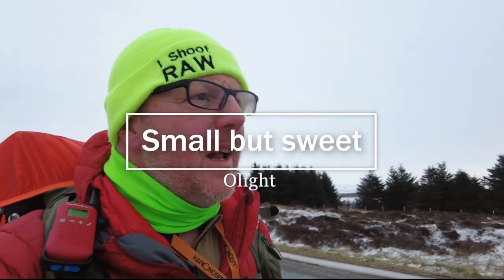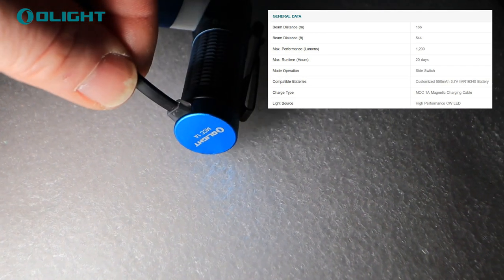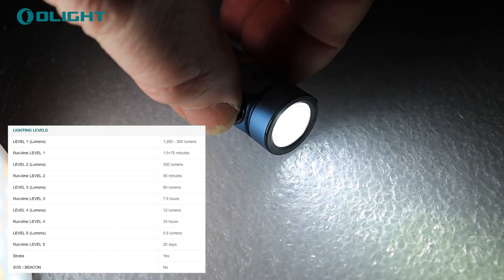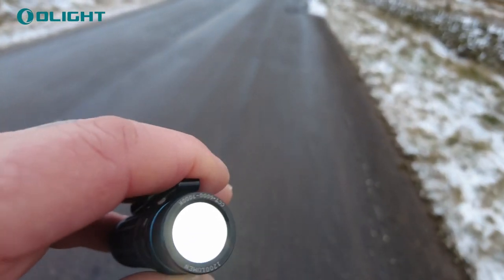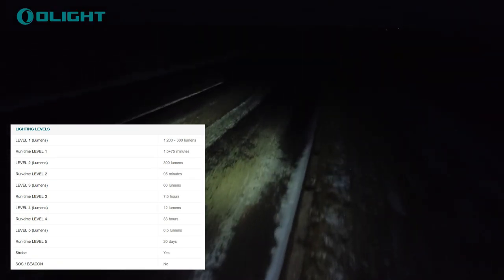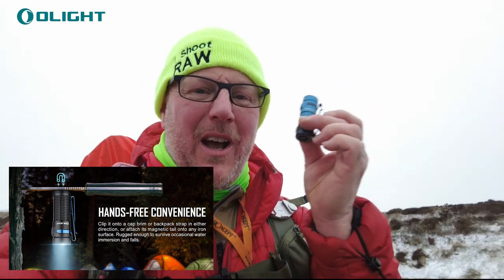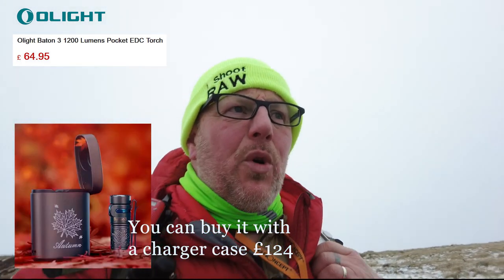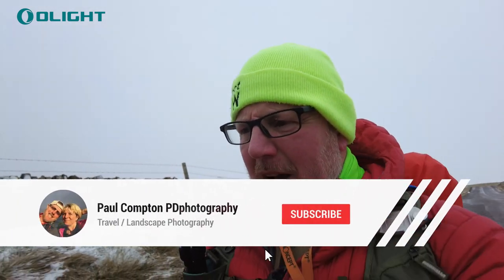Small but Bright Flashlight Torch the Baton 3 from Olight, powerfull 1200 lumins & 166 meter beam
Small but very Bright Flashlight, Torch the Baton 3 from Olight, with powerfull 1200 lumins & 166 meter beam.

I take a look at the New Olight Baton 3 flashlight or Torch its very small fits in your had easy with a very powerfull 1200 limuns and a beam reach of 166 meters, this really does pack a punch for a small light.. The bright LED has three settings and comes with a lanyard and magnetic charger..